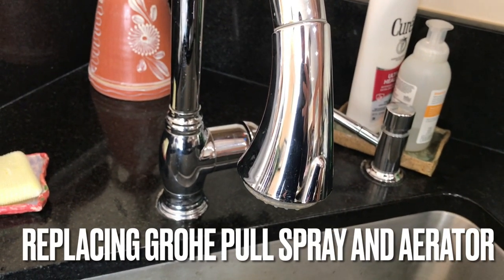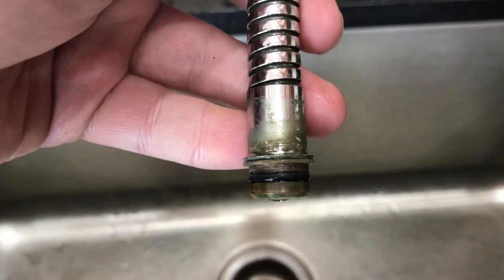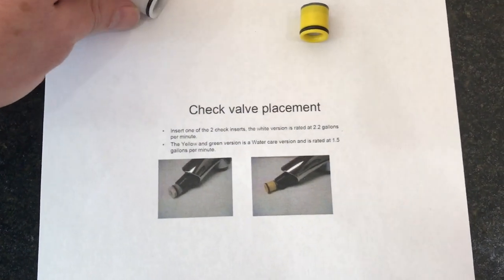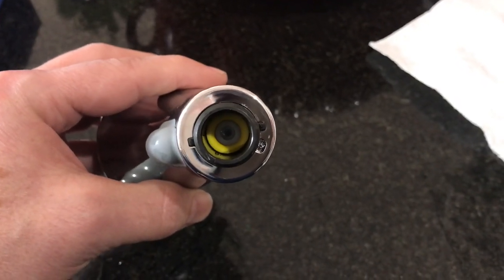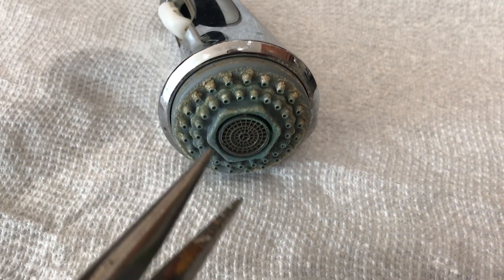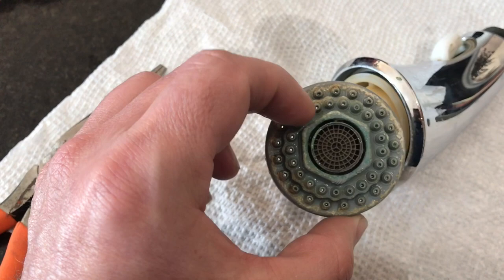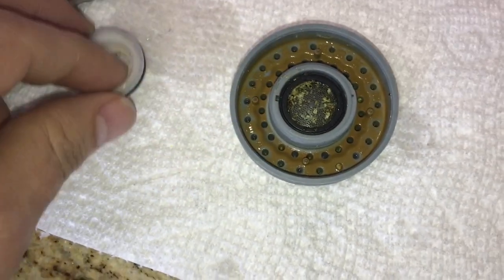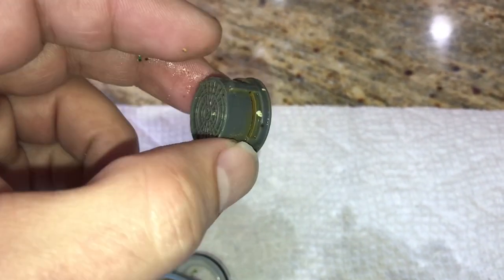Replacing Grohe Pull Out Spray Head and Aerator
Replacing the pullout head on Grohe’s 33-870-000 kitchen faucet and also how to change its aerator